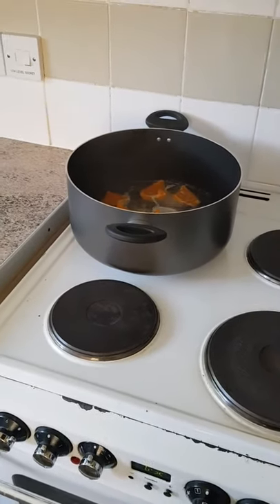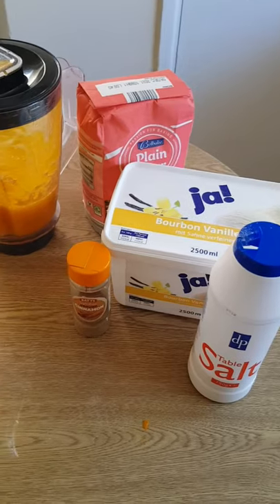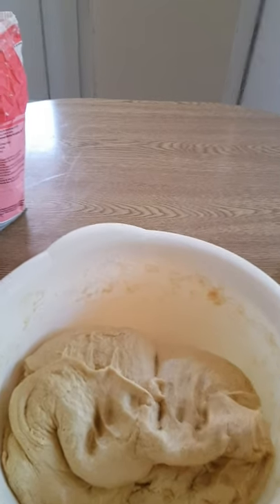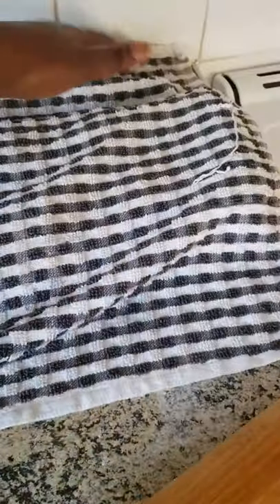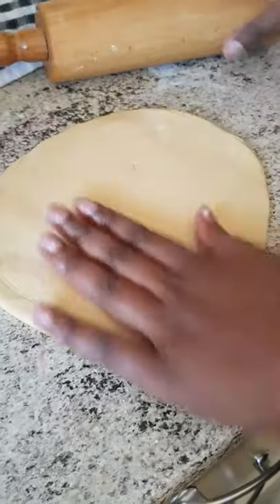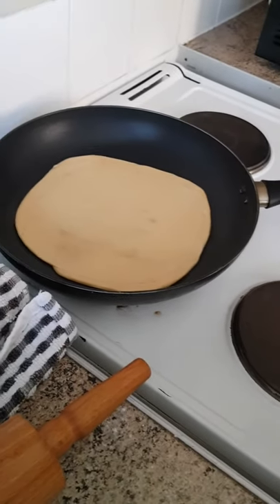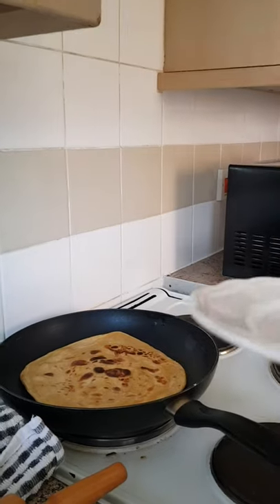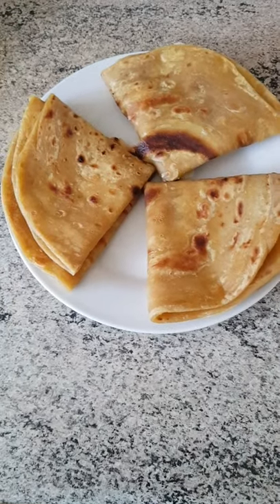Easiest way to make yummy butternut squash chapati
The steps are easy to follow for even beginners enjoy.